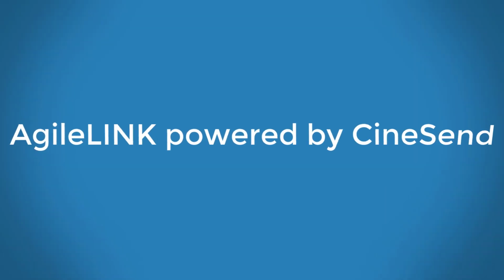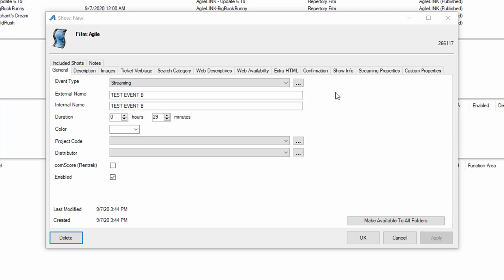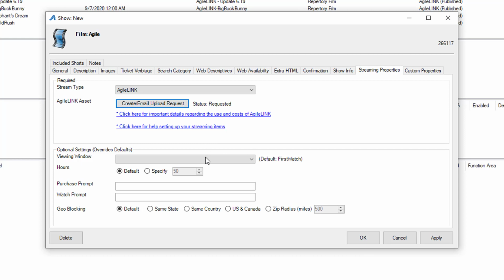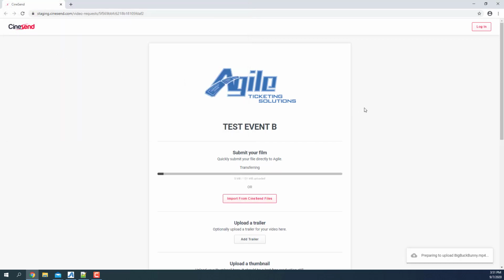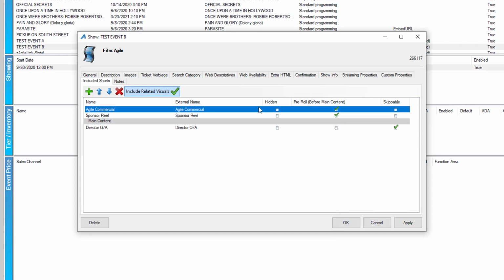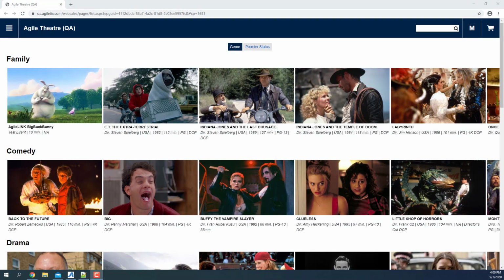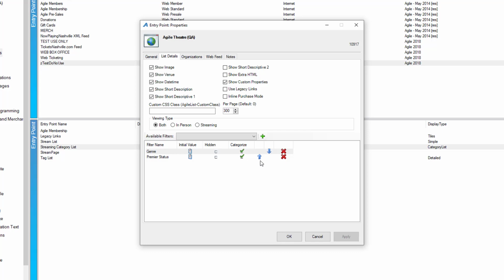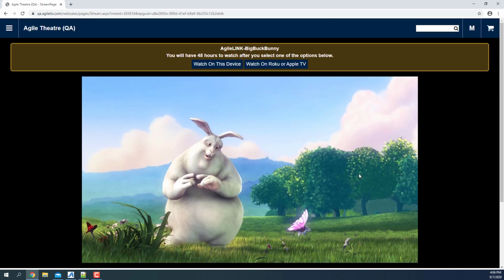Agile Software Update 6.20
We are excited to announce our most recent update is about to be released. This update provides significant benefits to the Agile Ticketing System.  The update is expected to occur early September 9, 2020, between the hours of 3:00 AM CST and 5:00 AM CST.

00:11 AgileLink powered by CineSend
02:04 New Streaming Properties Tab
06:15 Pre-Roll and Post-Roll Settings
07:48 Streaming Shows in Web Portal
08:40 Web Sales Category List
11:49 Automatic Member Redemptions